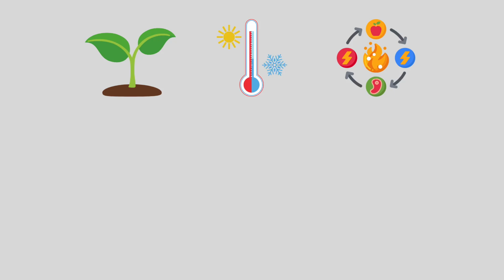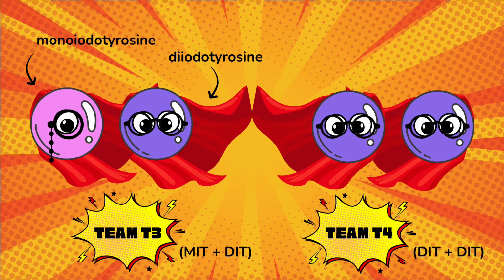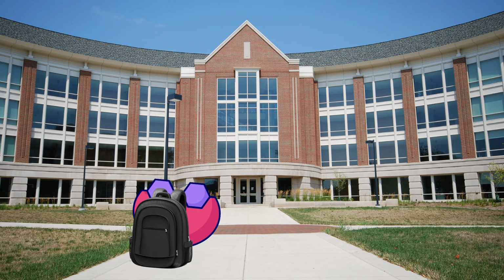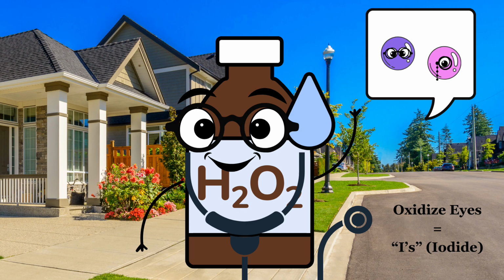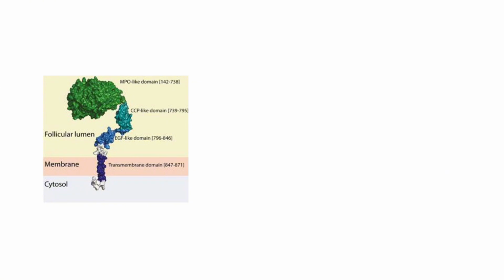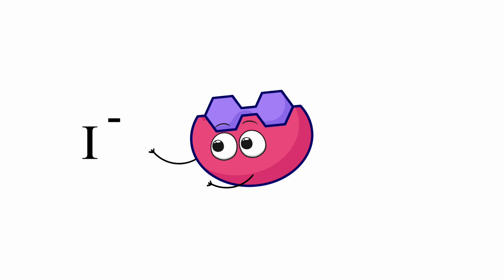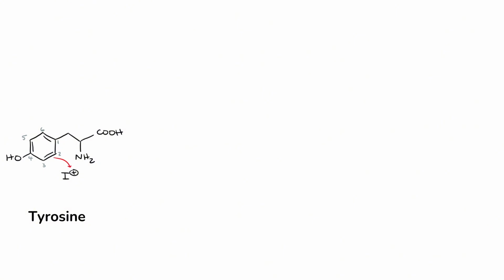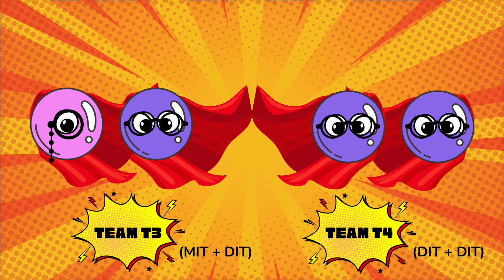"Enzyme Tales" Video Project (BIOL 3130) - Thyroid Peroxidase